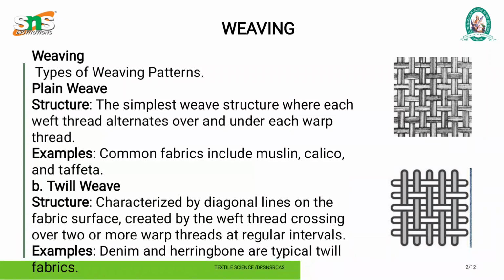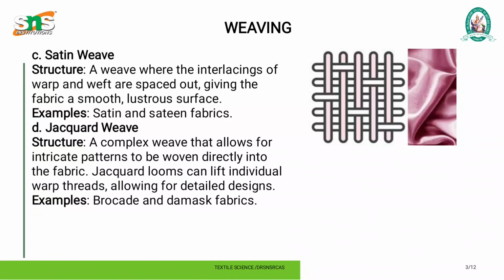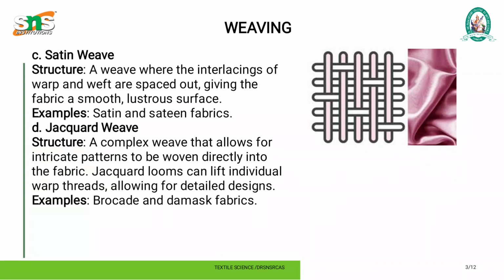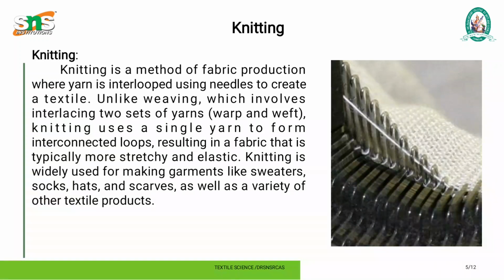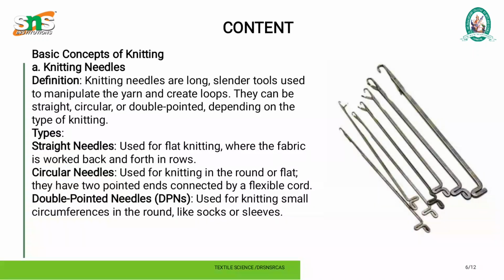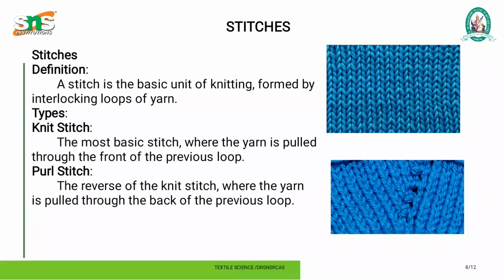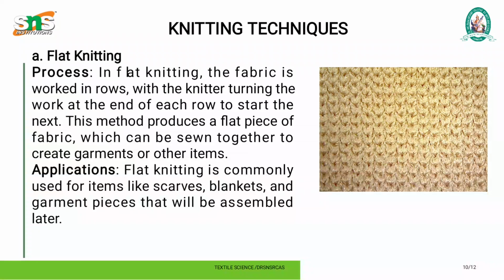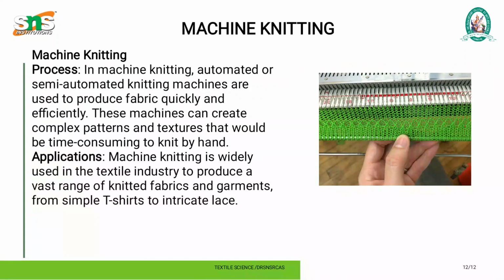R.HARI PRIYA,ASSISTANT PROFESSOR, CDF|LECTURE VIDEO- 5|SNSINSTITUTION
This video is about Textile science manufacturing process of fibers.